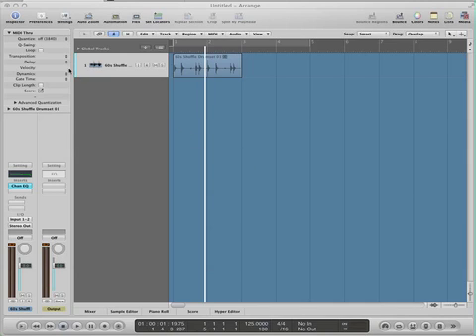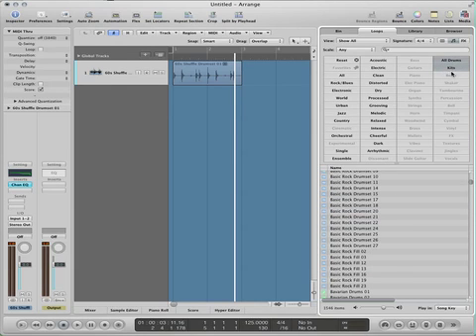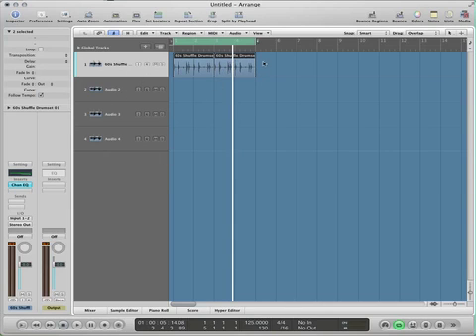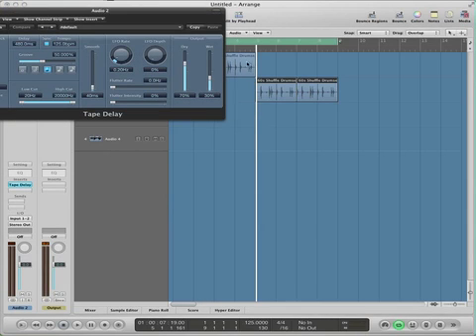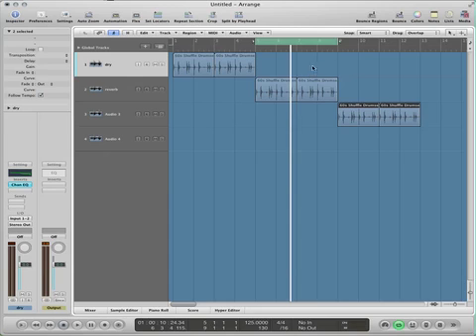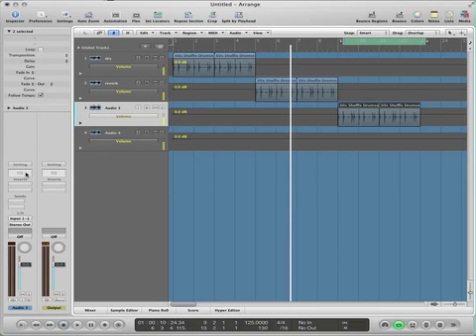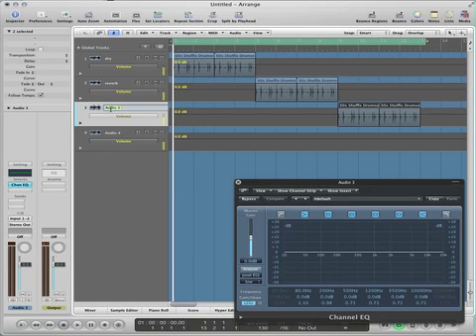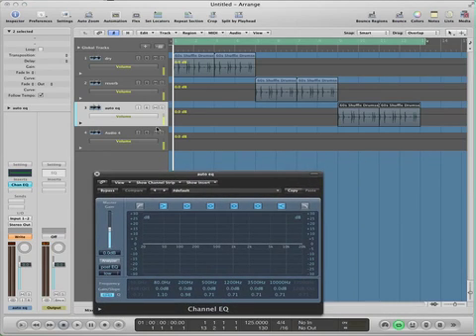How to Make One Drum Loop Sound More Interesting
You have a song you are producing, but you only have one little boring drum loop.  What kinds of things with audio mixing and music production can you do to it to make it more interesting?

This example is in Logic 9, but it applies to many DAW's. This illustration is not "musical" per se, but it is an example of the idea.

Here are two simple ideas:
1. Add a  new second track with reverb on the same loop.
2. Add a third version with automated EQ on the same loop (or just automate EQ across the whole song, as the drum loop is repeated over and over, it will morph and give more interest to the listener.